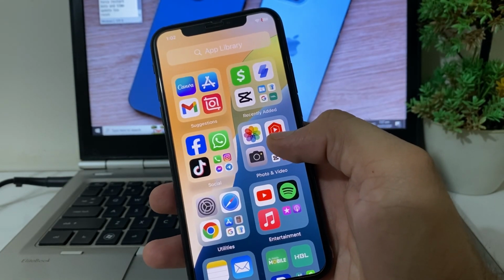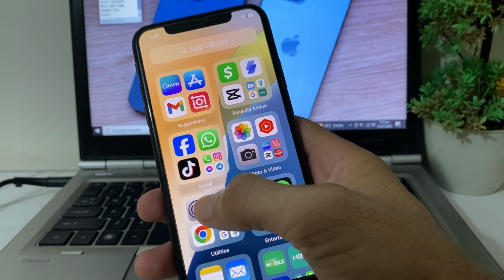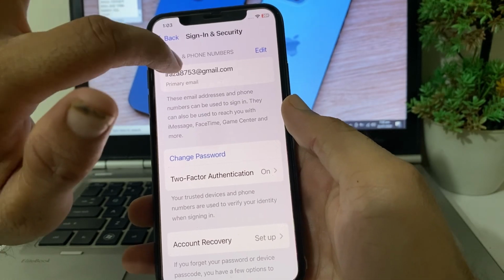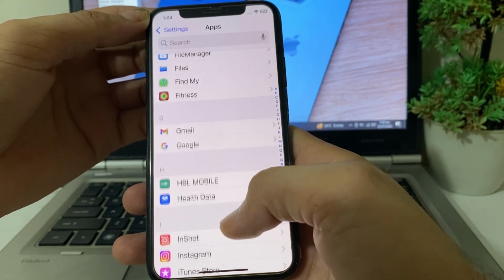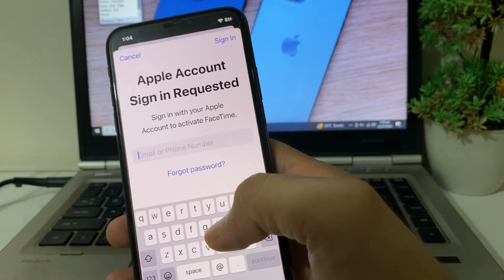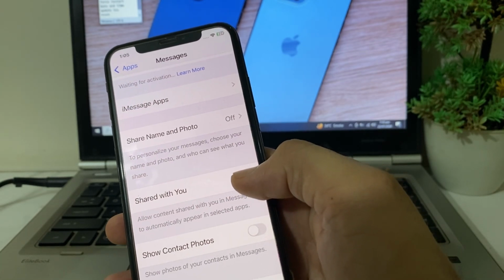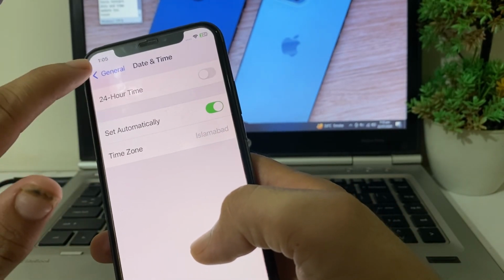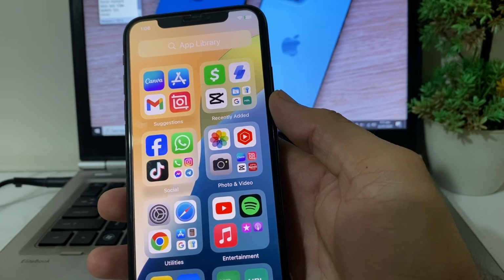How to fix iMessage activation unsuccessful on iPhone || iMessage Sending Unsuccessful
Are you struggling with iMessage activation or sending issues on your iPhone? You're not alone! In this video, we'll guide you through step-by-step solutions to fix the "iMessage Activation Unsuccessful" error and resolve the "iMessage Sending Unsuccessful" problem. Whether you're facing activation issues or experiencing trouble sending messages, we've got you covered

More inquires:
how to fix imessage activation unsuccessful
imessage activation unsuccessful
imessage activation unsuccessful phone number
imessage activation unsuccessful turn on imessage to try again
imessage activation unsuccessful iphone 11
imessage activation unsuccessful airtel
imessage activation unsuccessful ios 17
iphone 14 imessage activation unsuccessful
iphone 7 imessage activation unsuccessful